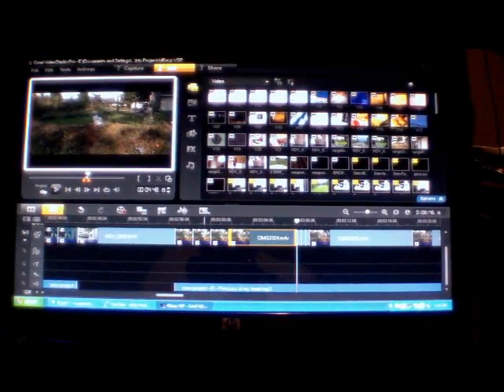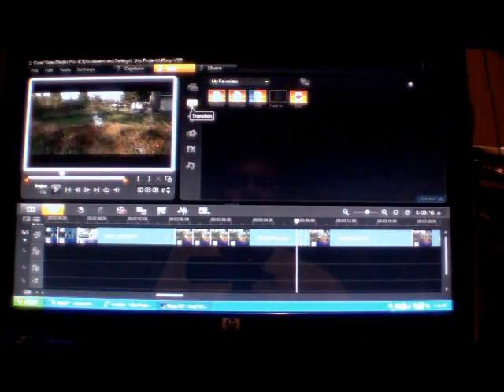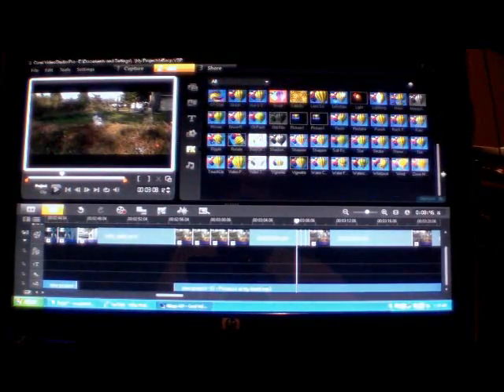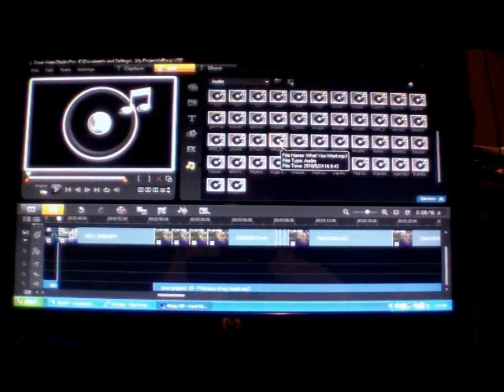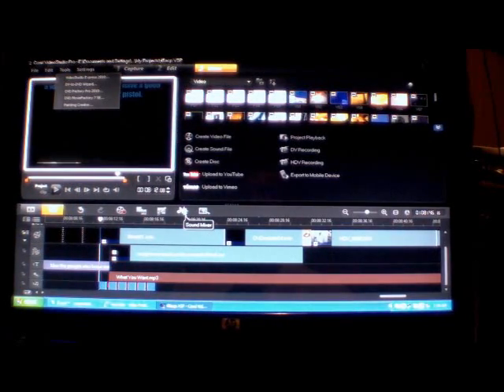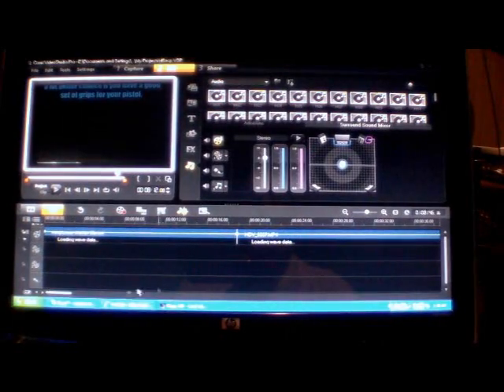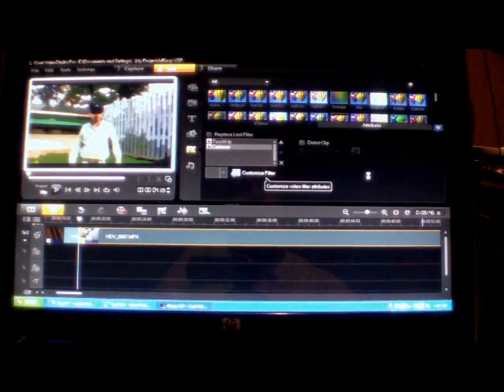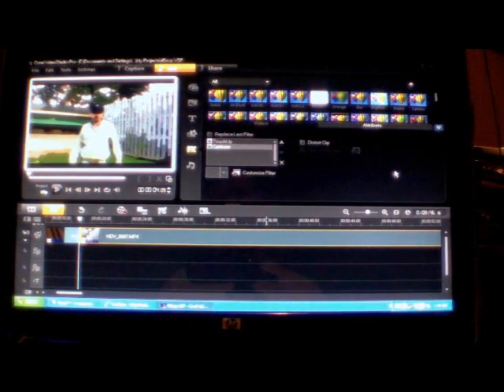Editing my videos (what I use)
Nothing special, just a look at the software I use for video editing, some of the features, and showing all the edits used in the making of the My 1911's video